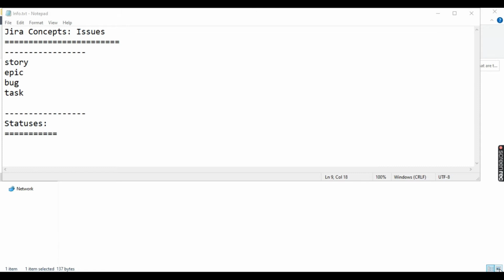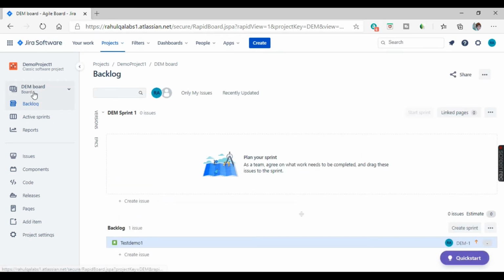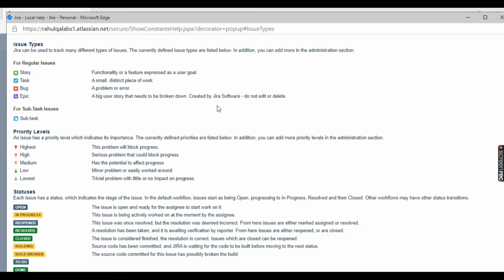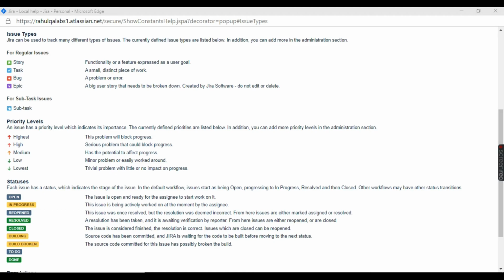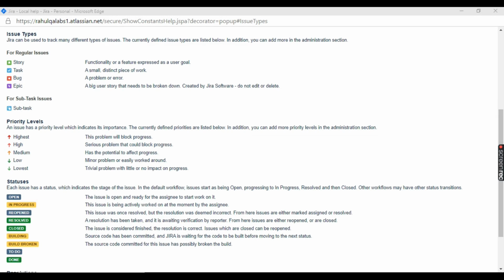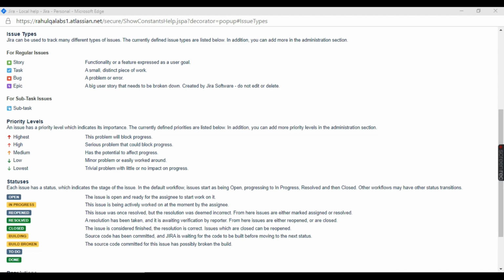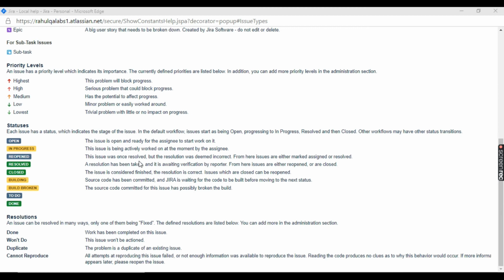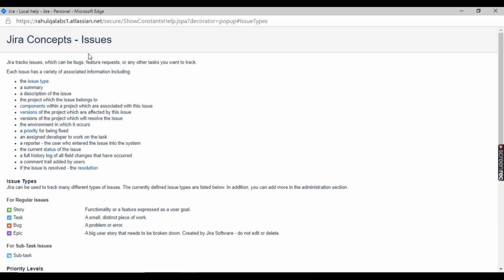JIRA TUTORIAL #5 | WHAT ARE DIFFERENT ISSUES TYPES IN JIRA | JIRA STATUSES | RAHUL QA LABS [2020]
Hello All,

In this video we will learn about jira issue concepts.

1.story
2.epic
3.bug
4.task

Please find the below links to other Jira Videos

Hello Viewers,

Thanks,
Rahul